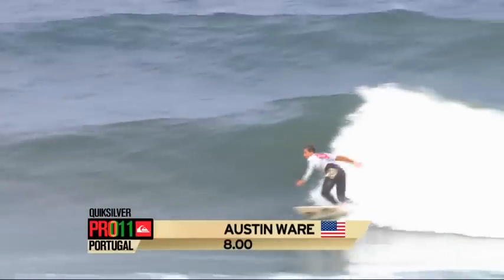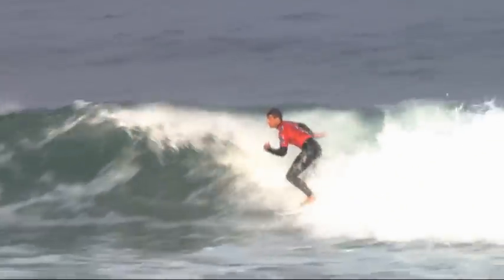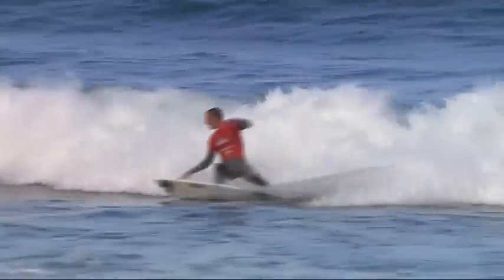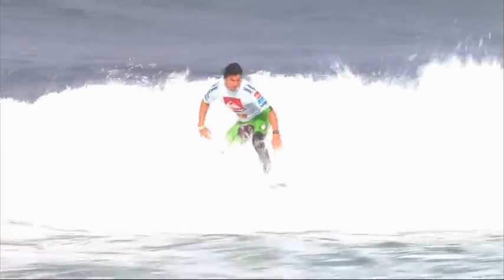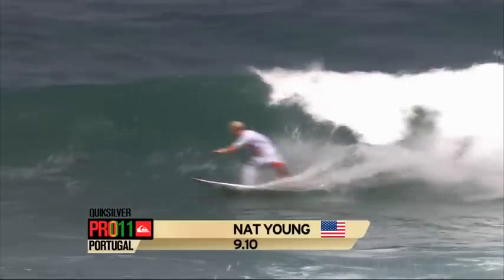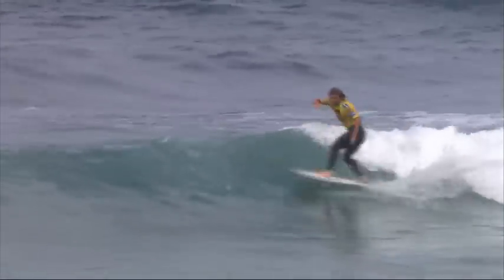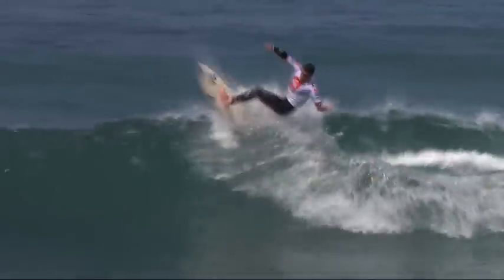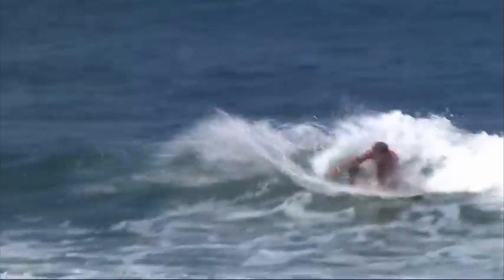Quiksilver Pro Portugal 2011 Highlights - Day 1 (Part 1/2)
The opening day of the ASP PRIME Quiksilver Pro Portugal witnessed two intense sessions of surfing separated by the high tide with Nat Young (Santa Cruz, CA) 20, leading the stacked international field of elite surfers.